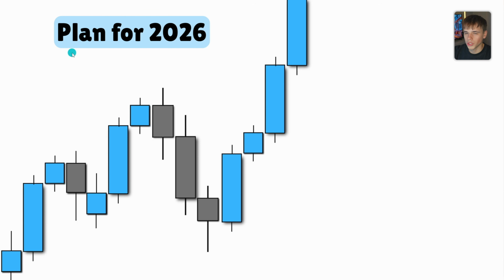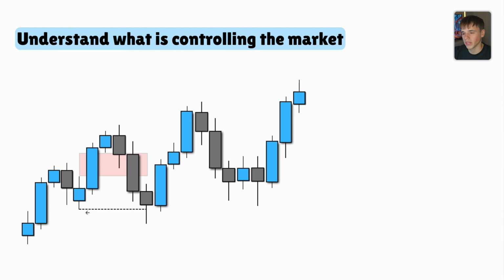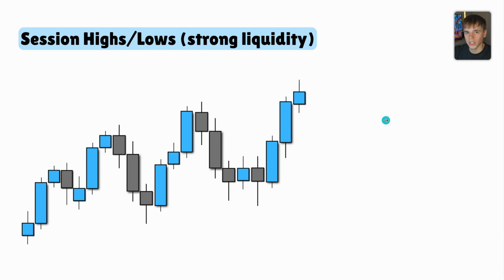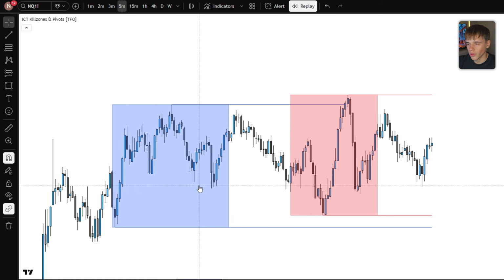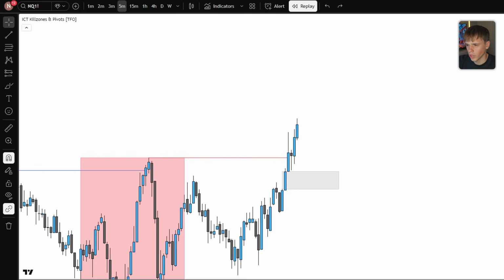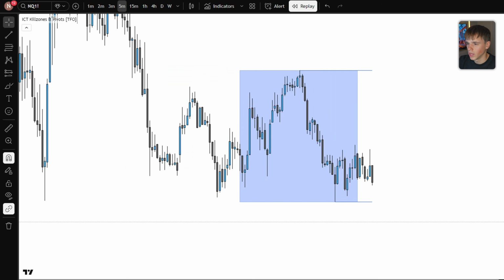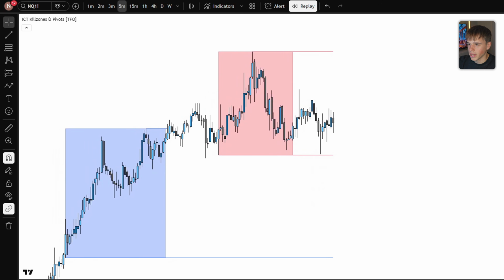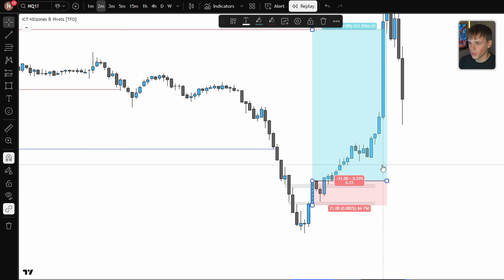The Scalp Strategy I’m Using in 2026 (Backtested 1000 Times)